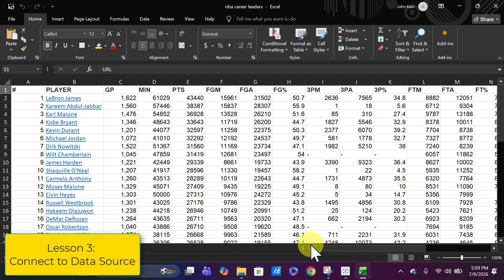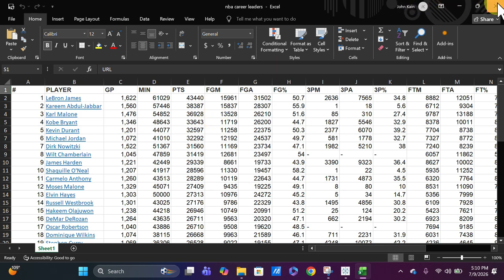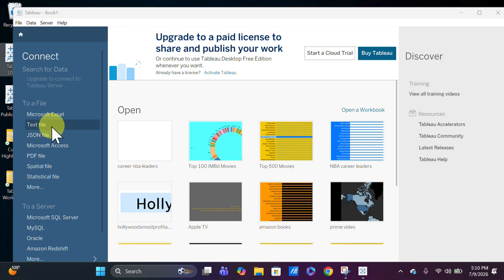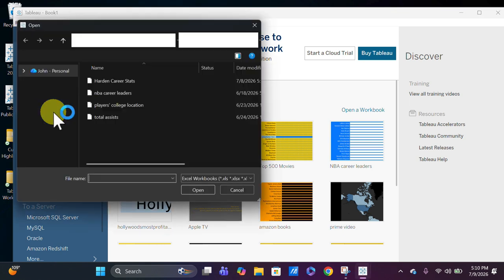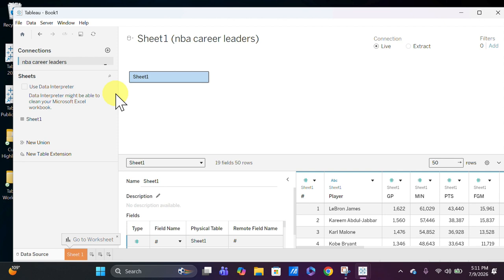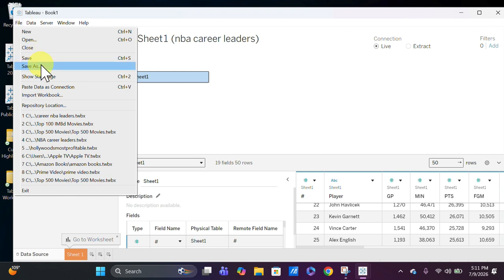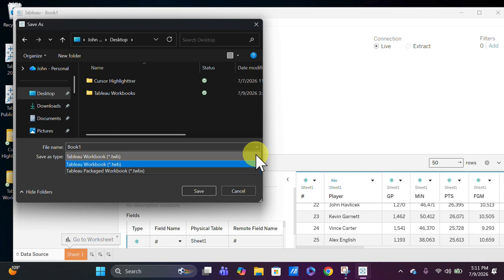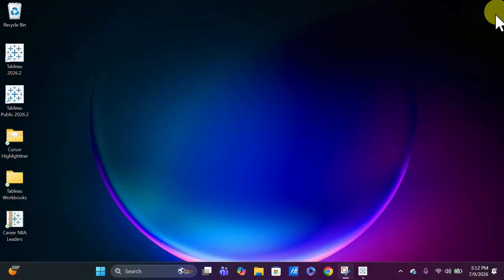tableau basics 3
Launch Tableau and connect to your data source. If you have not already done so, download the Excel file at: